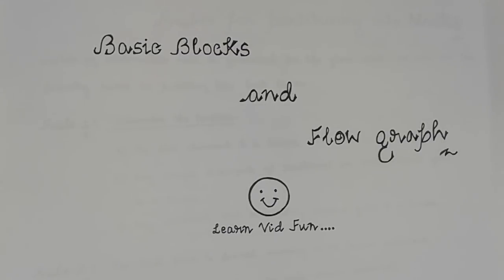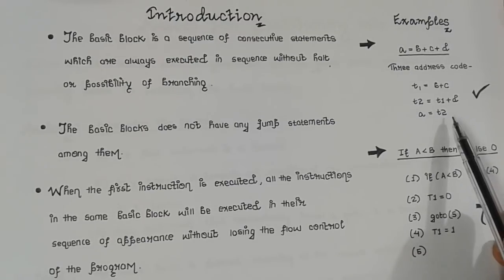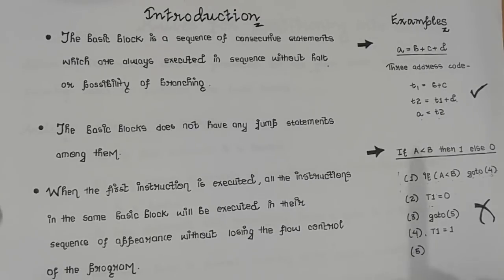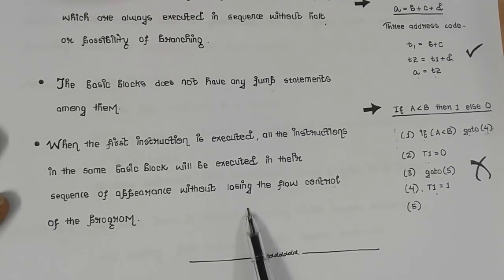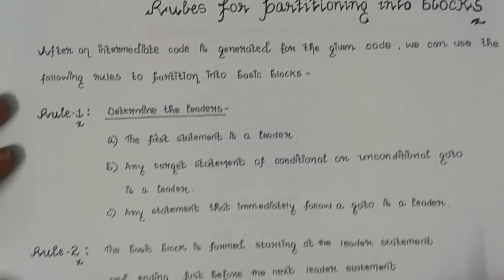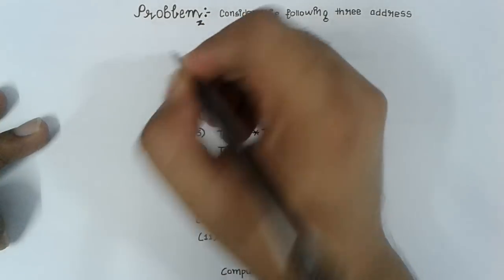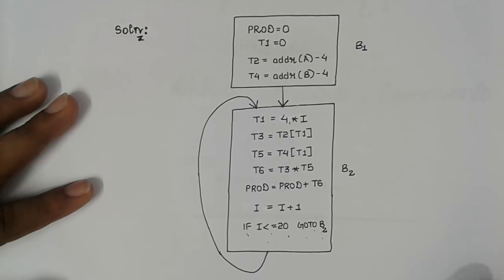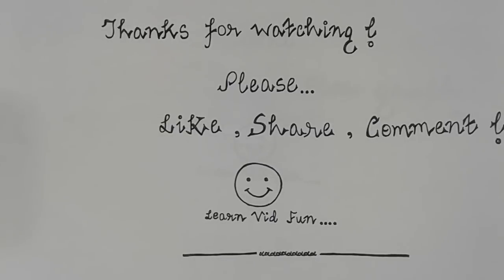Basic Blocks and Flow Graphs in Compiler design Explained Step by Step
In this video, we will discuss about basic blocks and flow graphs in compiler design.

1) What are basic blocks in compiler design?
2) Rules for partitioning into blocks
3) Problem based on Basic Block
4) What are flow graphs in compiler design?
5) Rules for drawing flow graphs
6) Problem based on flow graphs

For details, please watch the video.

Basic Blocks and Flow Graphs is an important topic for semester examination as well as competitive examinations like GATE, NET etc.

Your support really encourages us to do better. Thank you!! :)